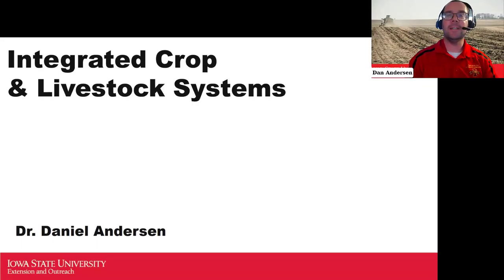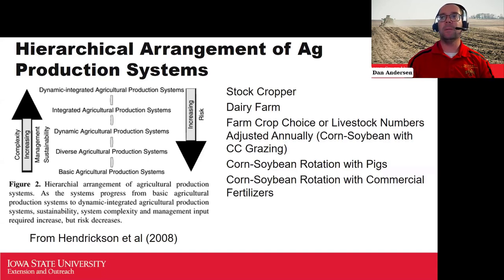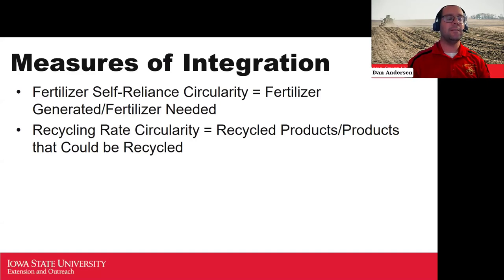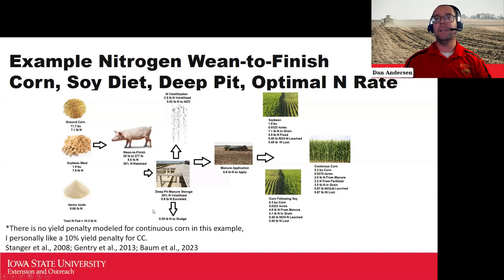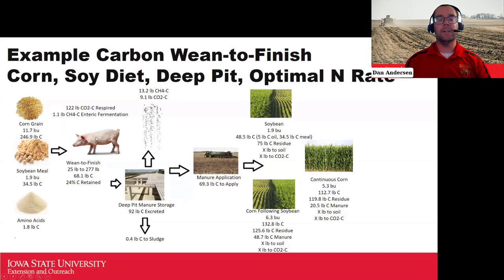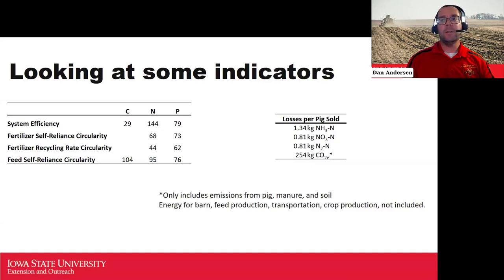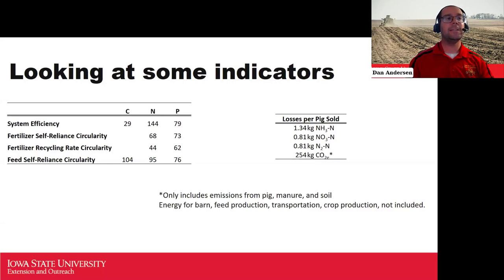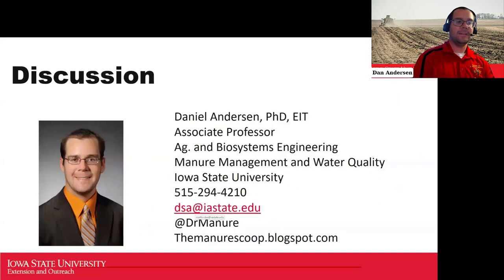Integrated Crop & Livestock Systems